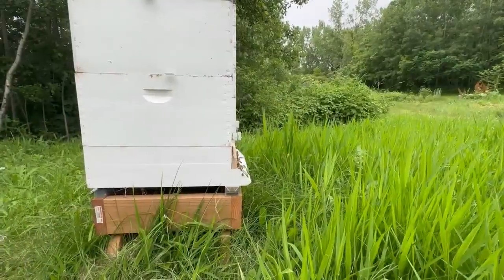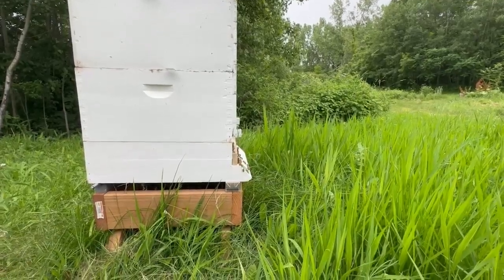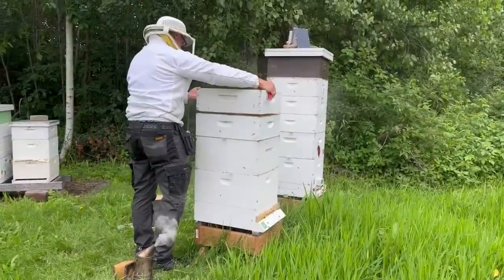Beekeepers using technology to monitor hives